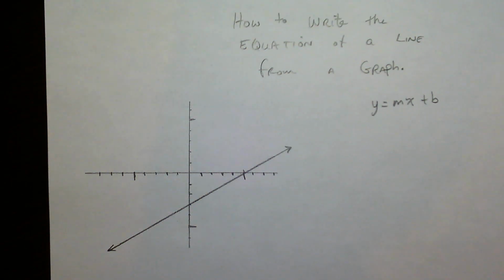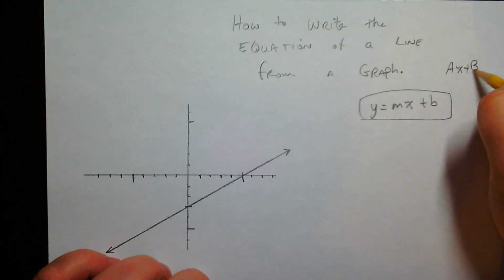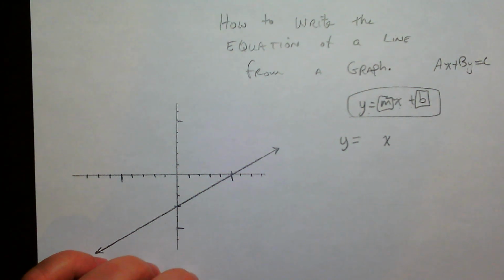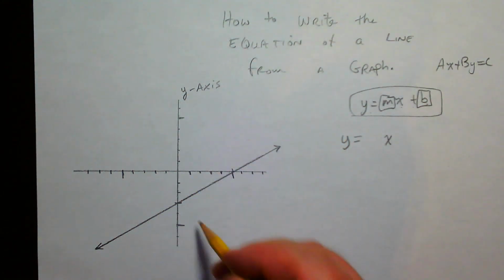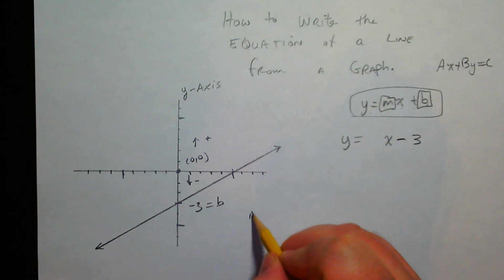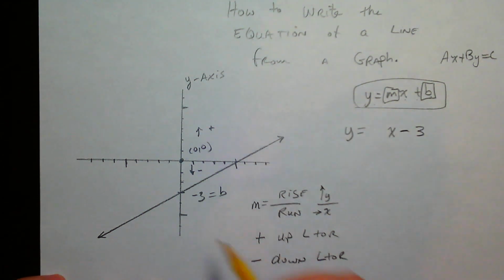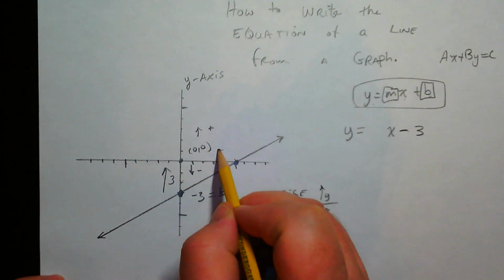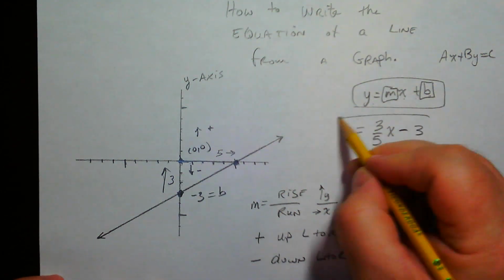How to find the equation of a line from a graph - Algebra 1 - Linear Equations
How to find the equation of a line from a graph in slope - intercept form.